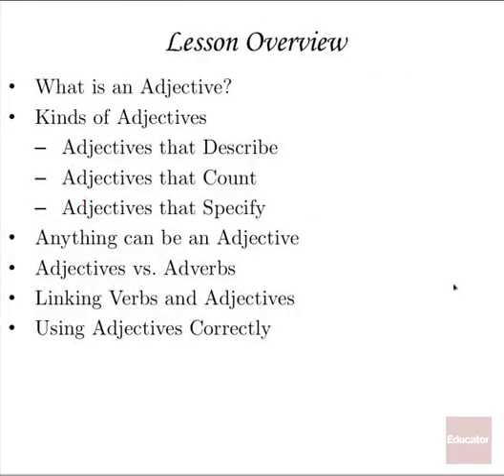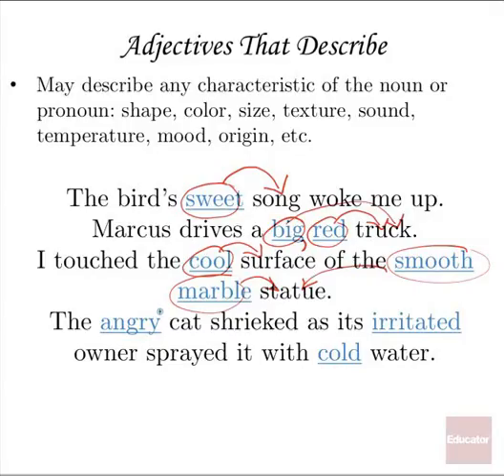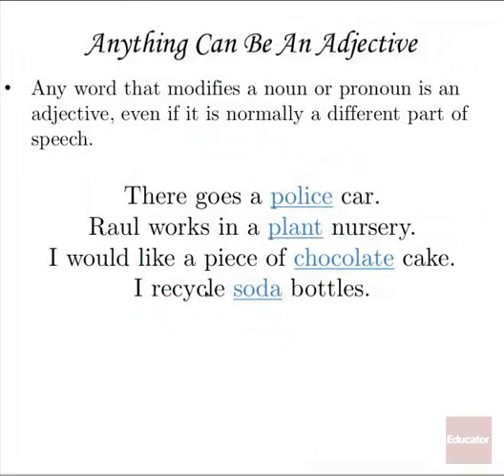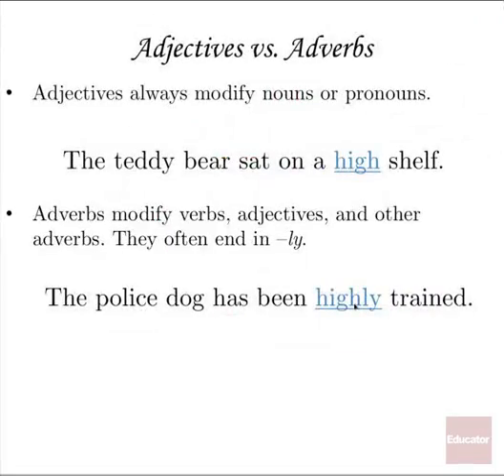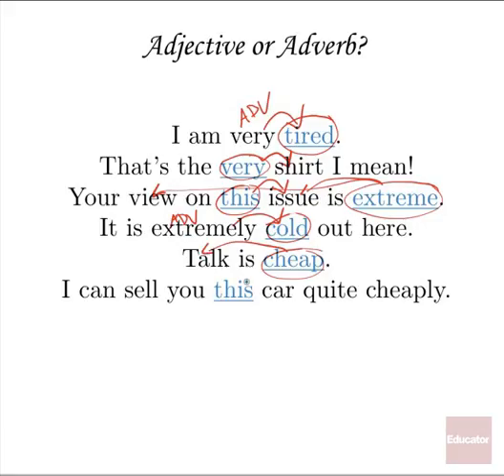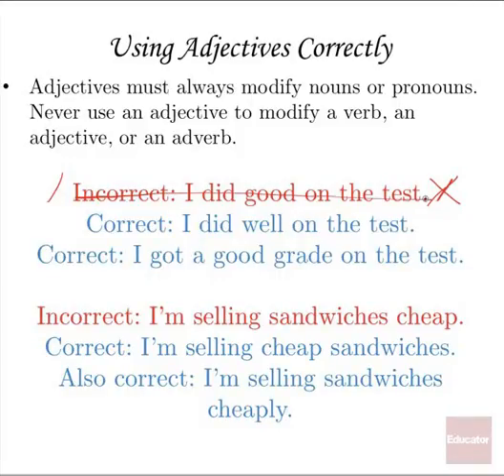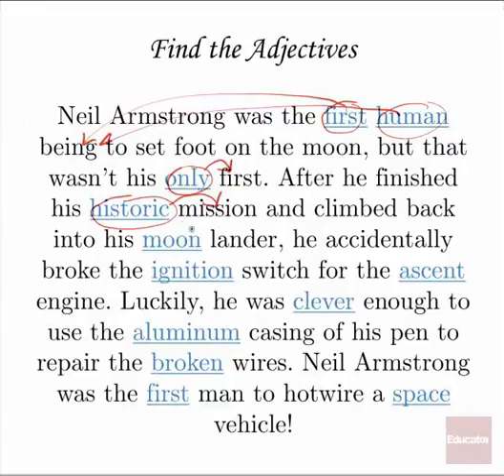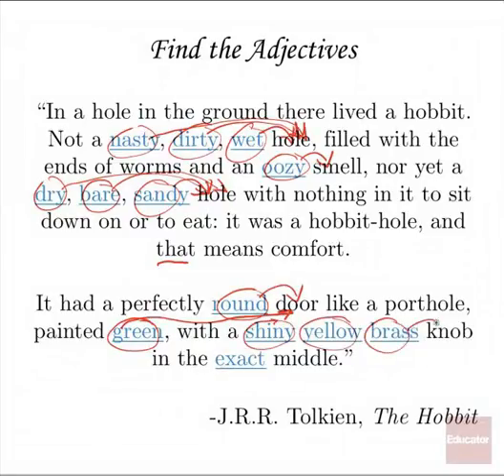1 4 Adjectives